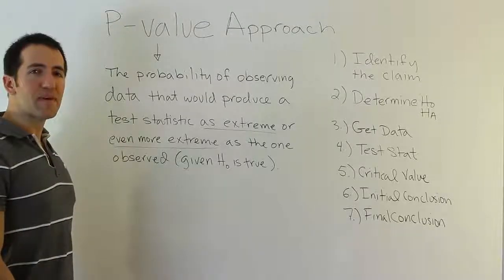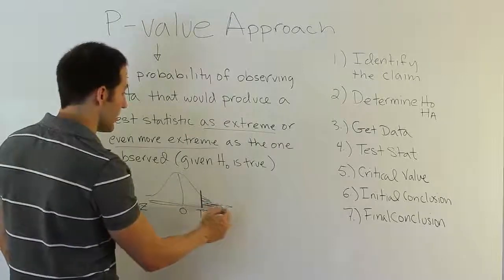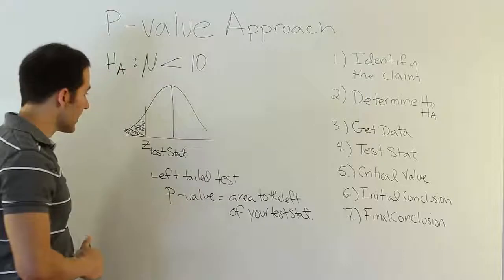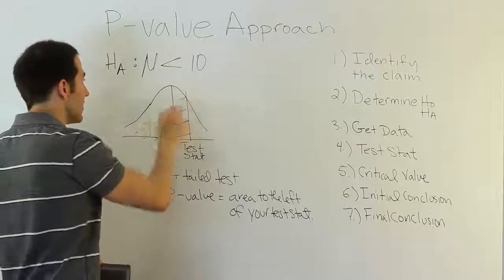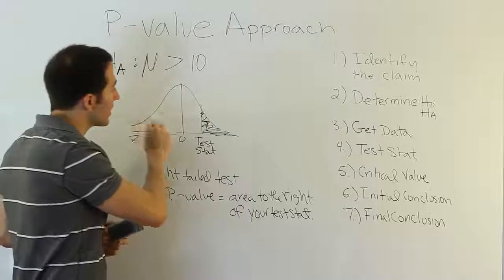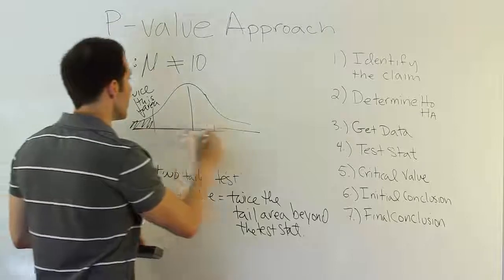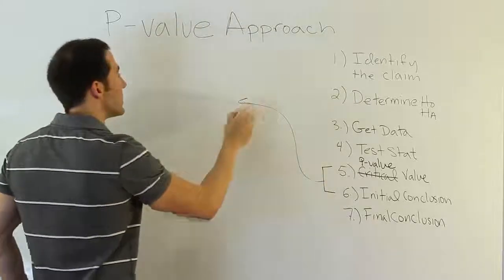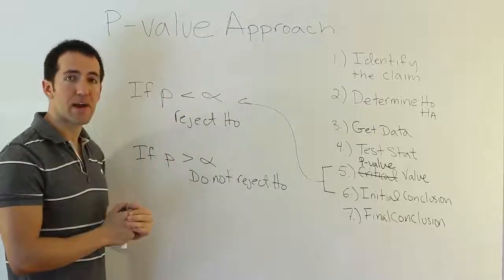P-value approach to hypothesis testing: claims about the mean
In this video, we discuss the concept of a p-value, and we explain its role in hypothesis testing. The p-value method is widely used in hypothesis testing.